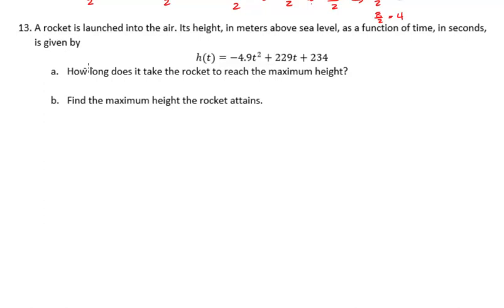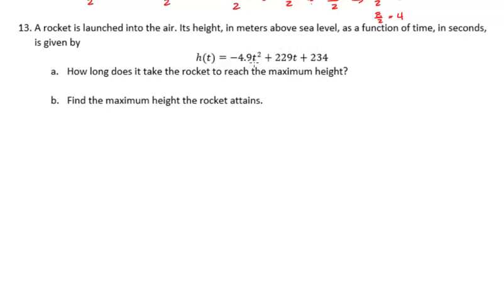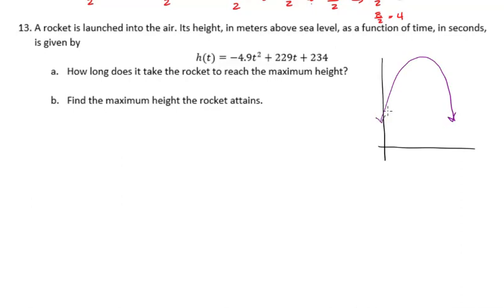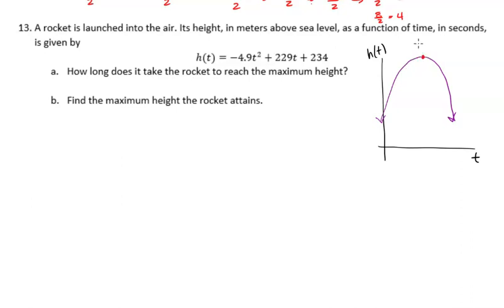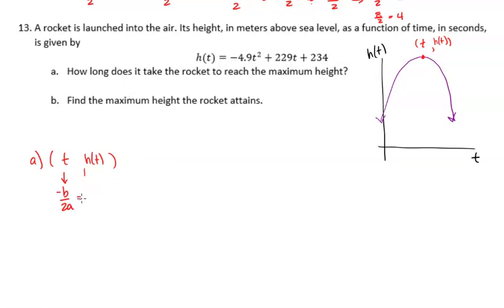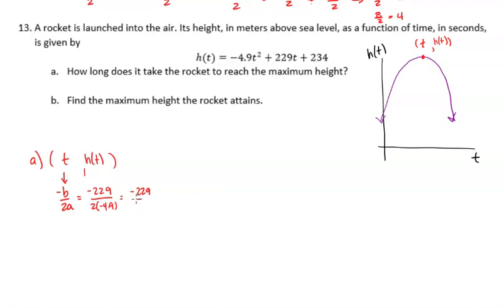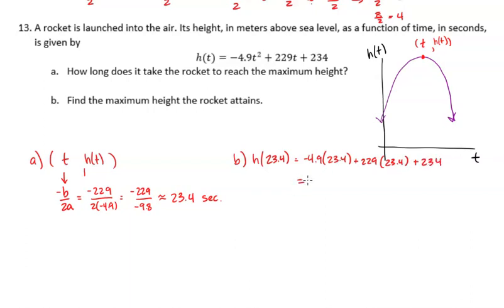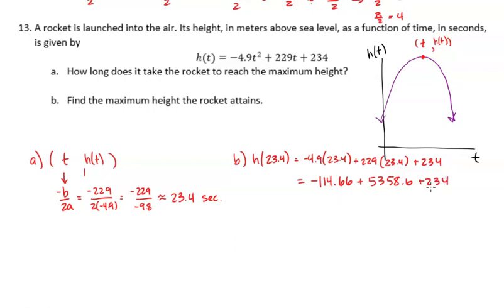U3BC Quiz review #13